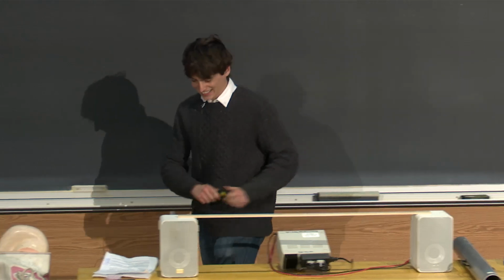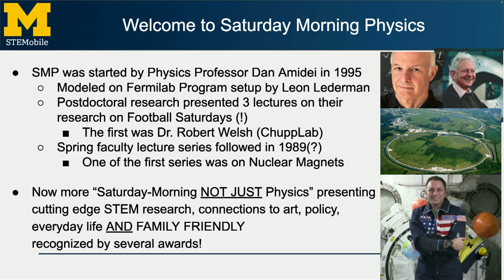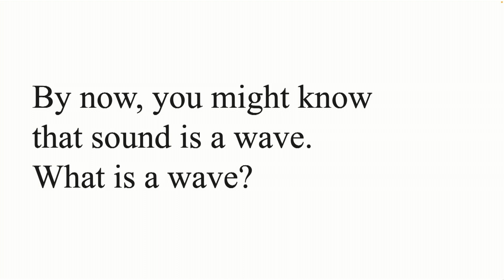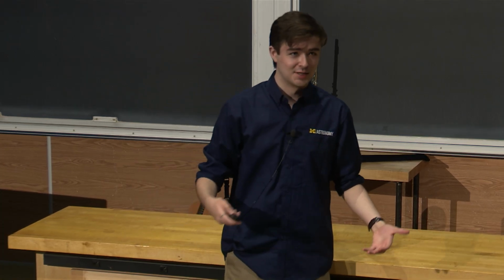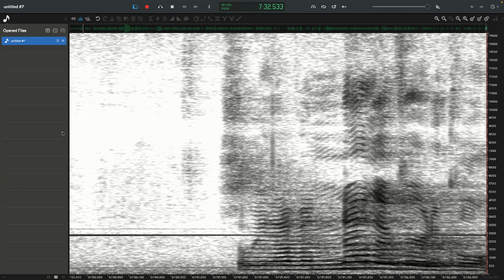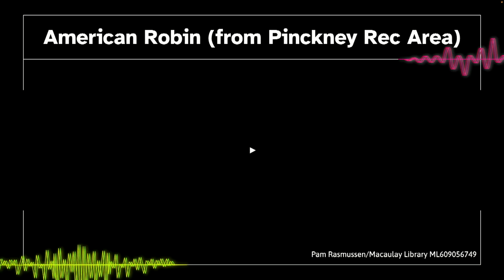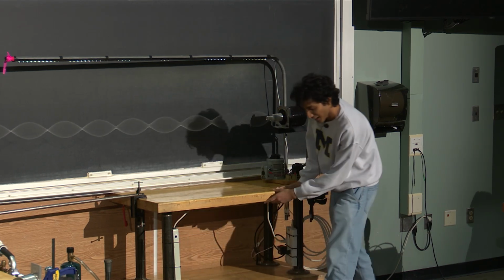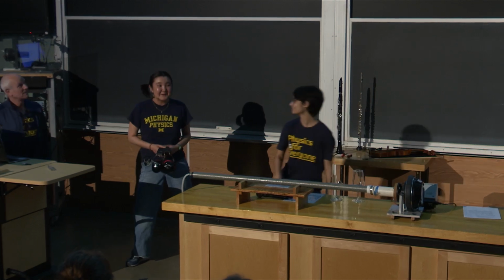Physics Extra-VAN-ganza! Good Vibrations: The Science of Vibrations, Sound and Hearing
SATURDAY MORNING PHYSICS